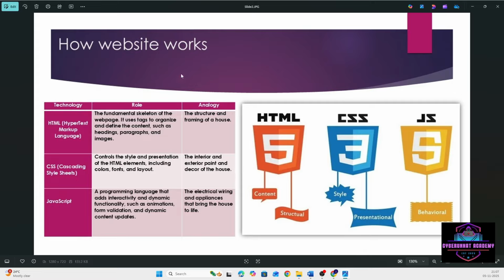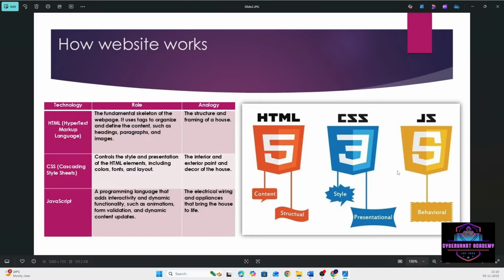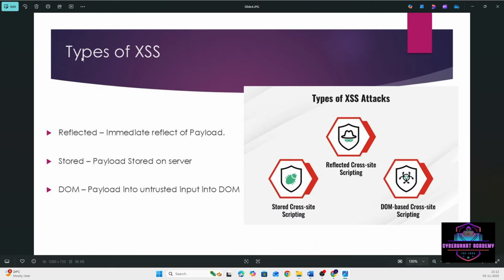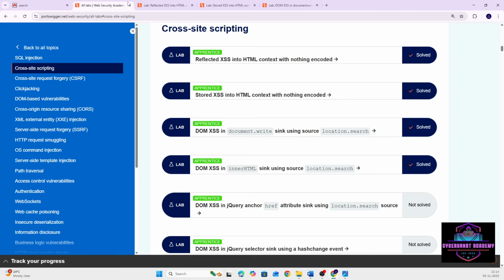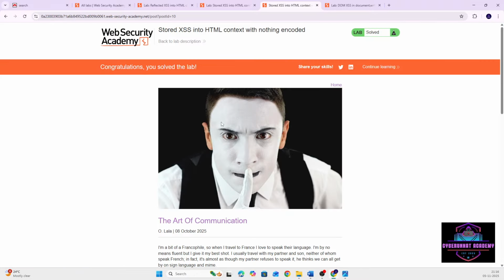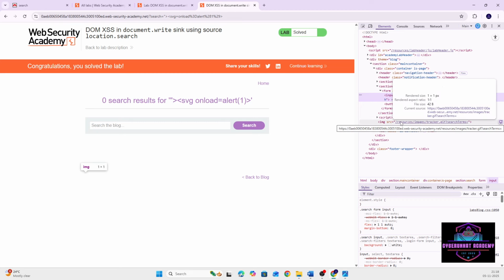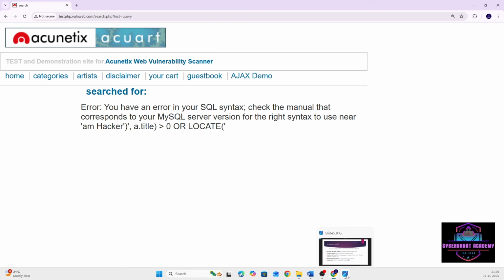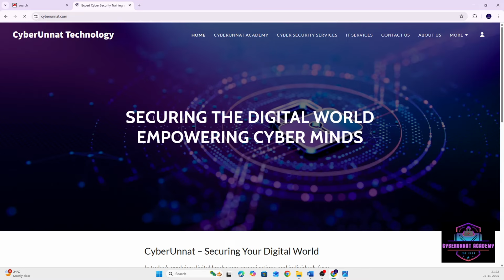#8 Cross Site Scripting tutorial | Penetration testing tool | Website Hacking | CyberUnnat Academy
Chapters
0:00 Introduction
0:47 Website Technologies
3:10 XSS
5:00 Types of XSS
13:25 Solution to XSS
15:43 Other Courses

In upcoming videos, we’ll explore tools like Nmap, Burp Suite, Metasploit, and more.

🎬 Episode: Cross-Site Scripting (XSS) — Pentesting Tools Series
In this episode we unpack Cross-Site Scripting (XSS) — a persistent, high-impact web vulnerability that lets attackers run malicious JavaScript in other users’ browsers. You’ll see why XSS still ranks high on OWASP lists, how attackers leverage it for session theft, UI spoofing and data exfiltration, and — most importantly — how defenders can find, prove (safely in labs) and fix XSS at the code and configuration level. The video mixes clear explanations, real hands-on demos in safe labs (DVWA / Juice Shop / WebGoat), practical payloads (benign), and developer-friendly remediation patterns.

Who this is for: web app pentesters, bug bounty hunters, secure-coding devs, security engineers, CEH/OSCP students, and anyone building defensive app security skills.
What you’ll learn (quick bullets)
What XSS is and why it matters for confidentiality, integrity & availability
The three flavours: reflected, stored (persistent) and DOM-based XSS — with distinguishing examples
Common attack surfaces: form inputs, URL params, headers, cookies, APIs and client-side sinks
Manual testing techniques and benign proof-of-concept payloads for safe labs
Automated discovery tooling and workflows (Burp, OWASP ZAP, XSStrike, DalFox)
Live demos: reflected XSS, stored XSS, and a DOM-based example using devtools
Post-exploitation examples (safe demos): session cookie risks, UI redress, and controlled exfiltration techniques for learning only
Practical mitigations: contextual escaping, safe DOM APIs, CSP basics, HttpOnly cookies, and secure templating practices
How to write a clear, actionable report and verify remediation
Demo labs & tooling
Labs: DVWA, Juice Shop, WebGoat (use only in authorized environments)
Tools: Burp Suite (Proxy / Repeater / Intruder / DOM Invader), OWASP ZAP, browser devtools, XSStrike / DalFox for targeted fuzzing

Safety note
Run all tests only in environments you own or have explicit authorization to test. Never test or exploit third-party production systems without written permission.

Web app pentesters & bug bounty hunters
Secure developers and application security engineers
Cybersecurity learners and CTF players
Anyone who wants to understand how SQLi works and how to defend against it